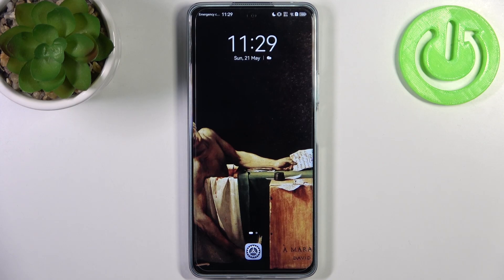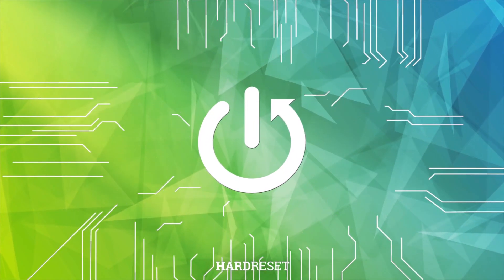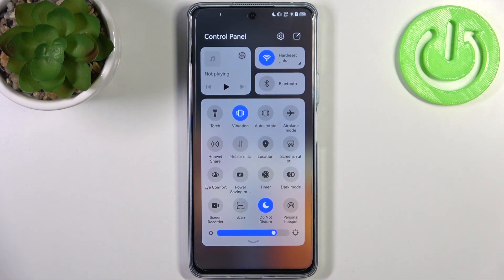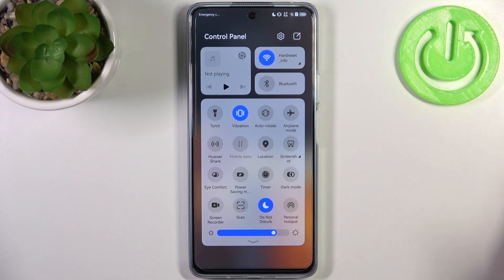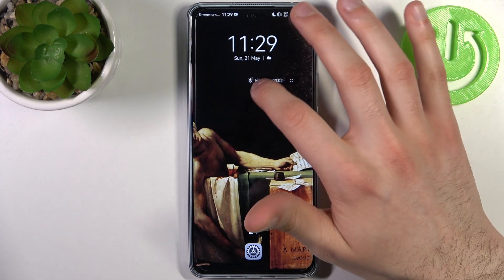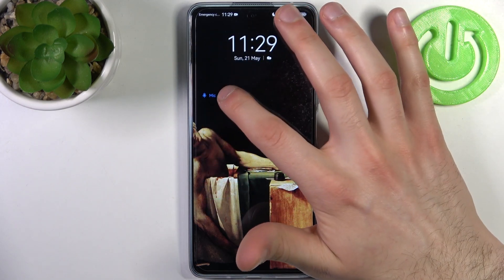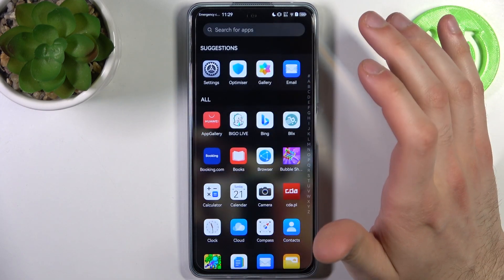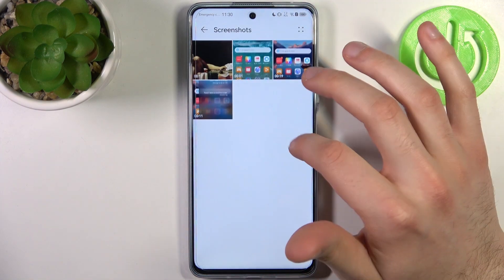How to Record Screen on HUAWEI Nova 11i?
In this tutorial video, you'll learn how to easily record your screen on the HUAWEI Nova 11i. Screen recording is a handy feature that allows you to capture and save video footage of whatever is happening on your phone's screen. Whether you want to create tutorials, share gameplay moments, or save important information, this step-by-step guide will show you how to access and use the screen recording function on your HUAWEI Nova 11i, empowering you to capture and share your screen effortlessly.

How to enable screen recording on HUAWEI Nova 11i